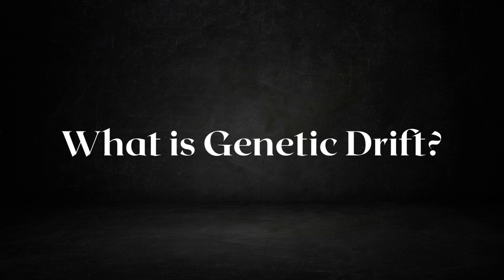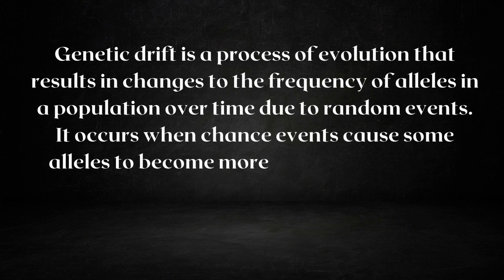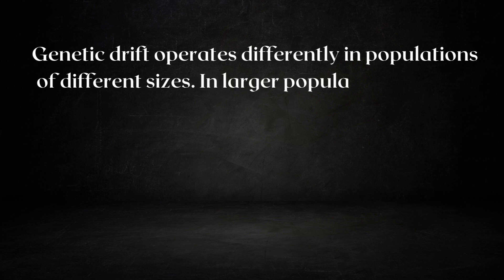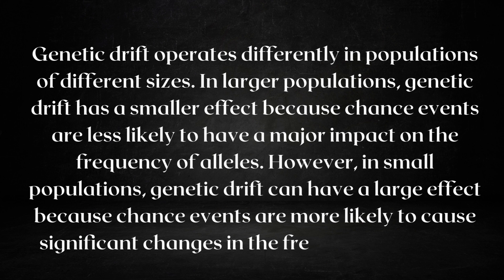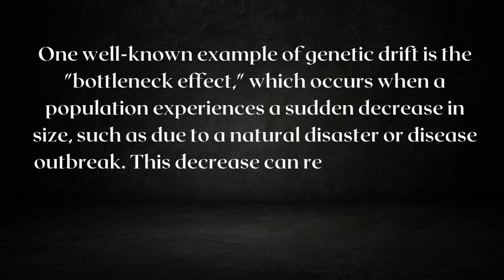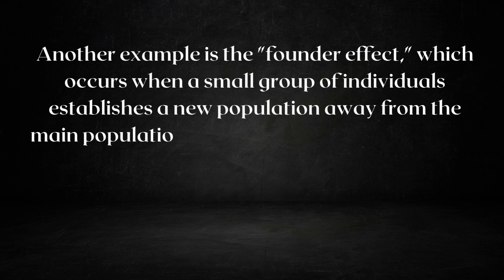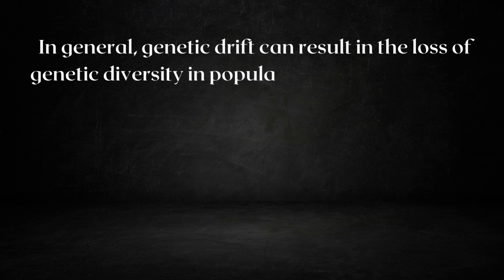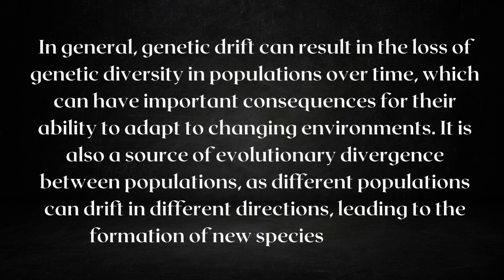What is Genetic Drift?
"In this video, we explore the concept of genetic drift, a powerful force in evolution. Genetic drift is a random change in the frequency of alleles in a population and can have significant impacts on the genetic makeup of a species. Discover the difference between genetic drift and natural selection, and learn about the various mechanisms of genetic drift, including the founder effect and the bottleneck effect. Get a better understanding of how genetic drift shapes the evolution of species and the diversity of life on earth. Watch now to expand your knowledge of this fascinating topic!"

Genetic drift is a process of evolution that results in changes to the frequency of alleles in a population over time due to random events. It occurs when chance events cause some alleles to become more or less common in a population, without any relation to the organisms possessing those alleles and their ability to survive and reproduce.

Genetic drift operates differently in populations of different sizes. In larger populations, genetic drift has a smaller effect because chance events are less likely to have a major impact on the frequency of alleles. However, in small populations, genetic drift can have a large effect because chance events are more likely to cause significant changes in the frequency of alleles.

One well-known example of genetic drift is the "bottleneck effect," which occurs when a population experiences a sudden decrease in size, such as due to a natural disaster or disease outbreak. This decrease can result in the loss of some alleles and an increase in the frequency of others, simply by chance.

Another example is the "founder effect," which occurs when a small group of individuals establishes a new population away from the main population. The new population may have a different frequency of alleles from the original population, simply due to the chance events that occurred during the formation of the new population.

In general, genetic drift can result in the loss of genetic diversity in populations over time, which can have important consequences for their ability to adapt to changing environments. It is also a source of evolutionary divergence between populations, as different populations can drift in different directions, leading to the formation of new species over time.